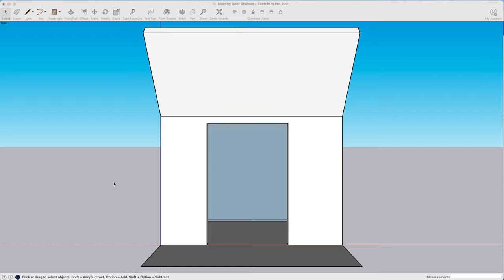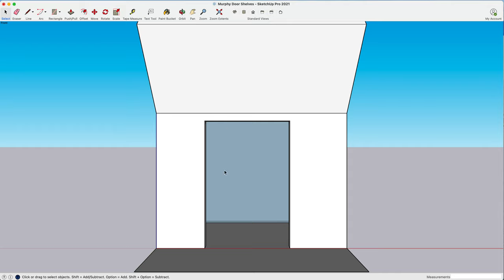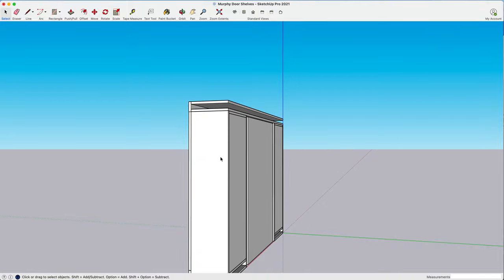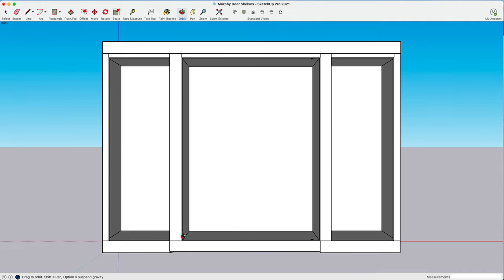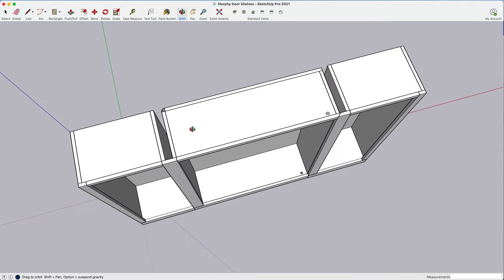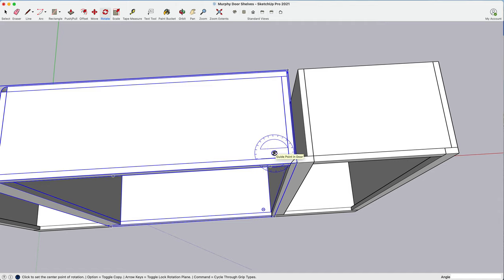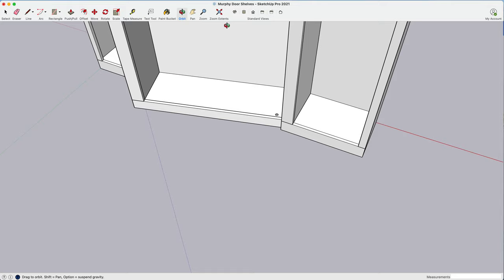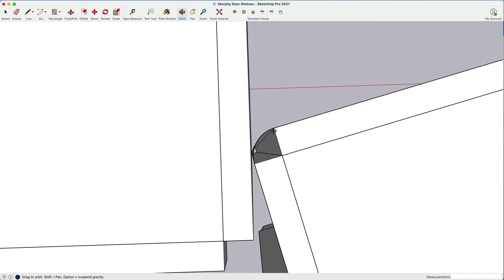Murphy Door Bookcase in SketchUp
I show my daughter how the bookcases are going to work for her reading room, with attic storage accessible behind the bookcases. I do this with SketchUp software.